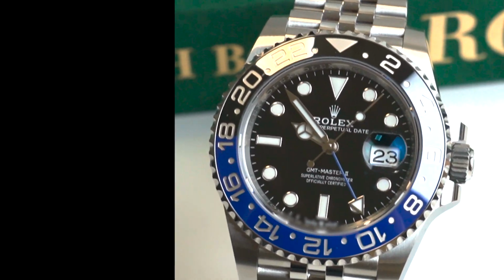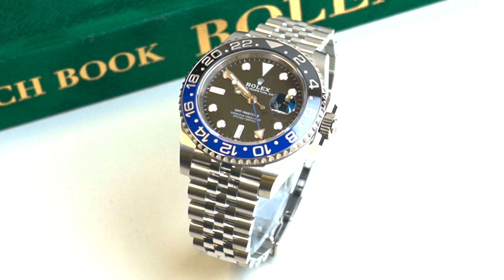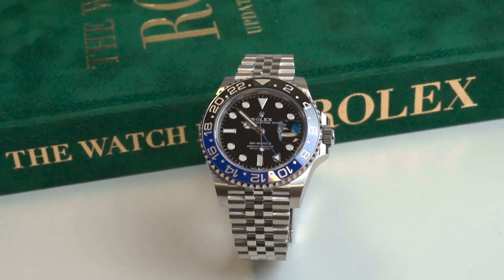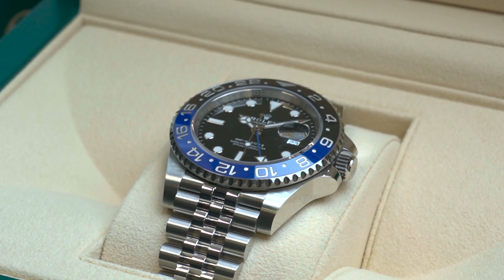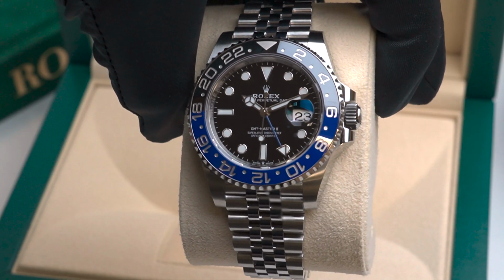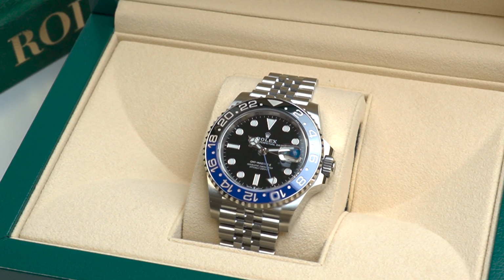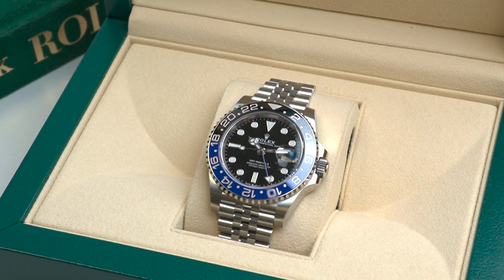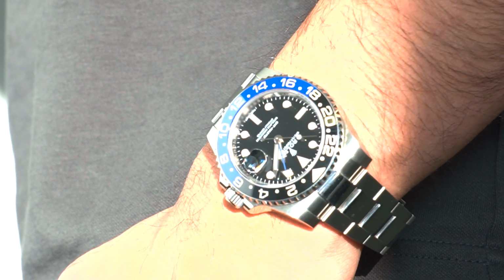The Rolex Batgirl or the Batman? | Everything You Need to Know!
The Rolex GMT-Master II 126710BLNR with the jubilee bracelet is a super popular model after its release in 2019, nicknamed the 'batgirl'. In this video we go over everything you need to know about this luxury watch, and we compare it to the previous reference 116710BLNR on the oyster bracelet.